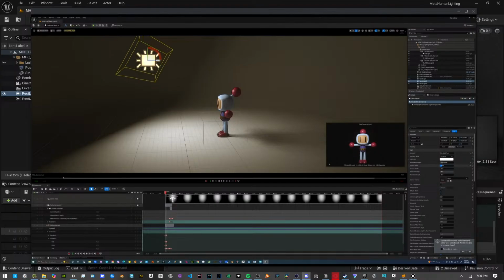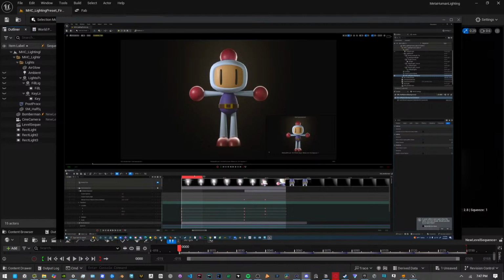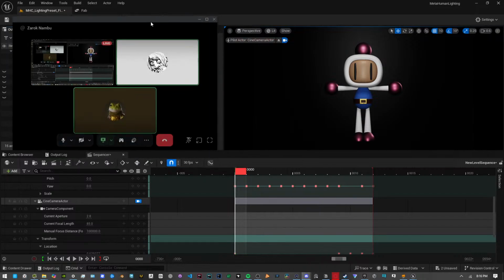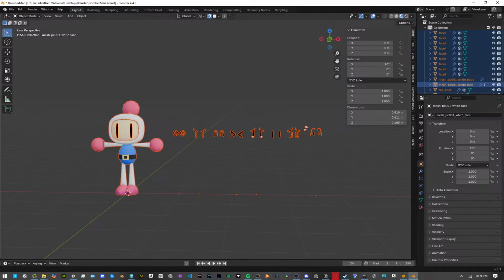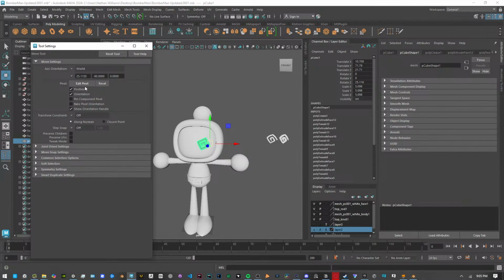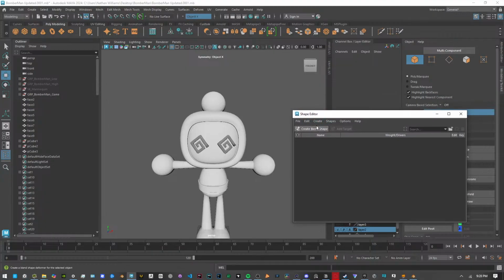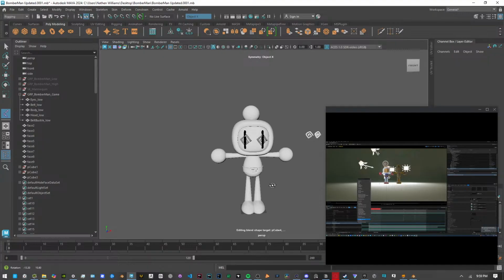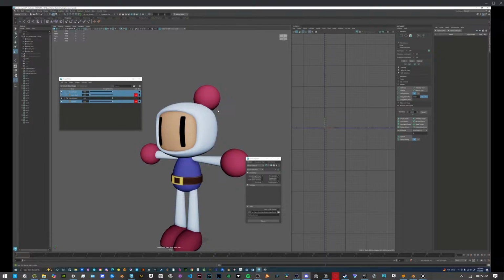Archive of whatever I do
Come join and chill with me